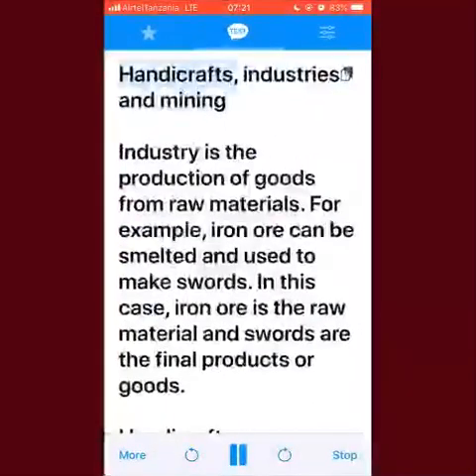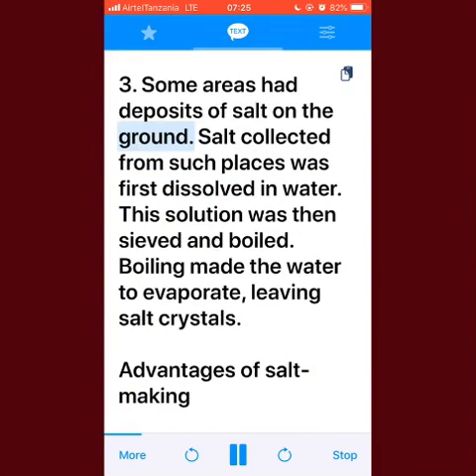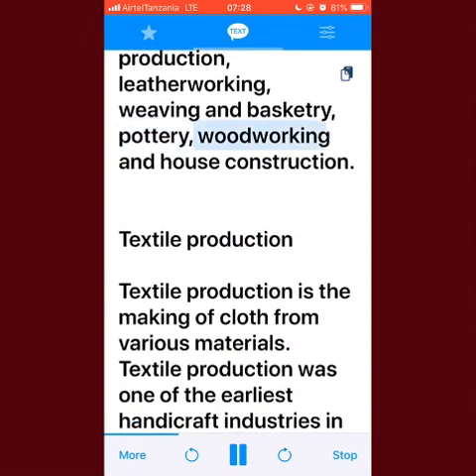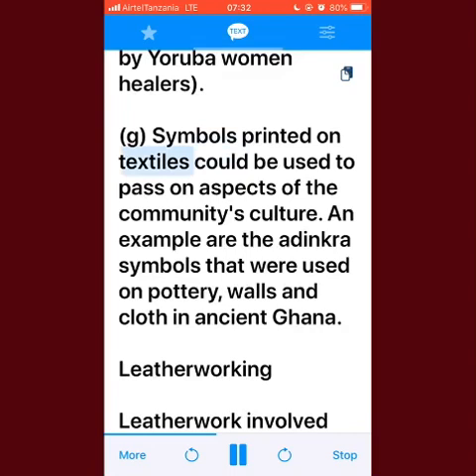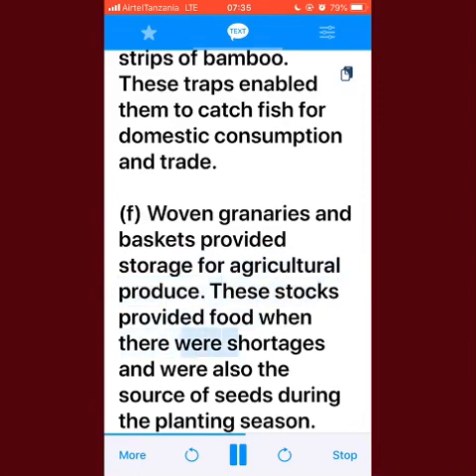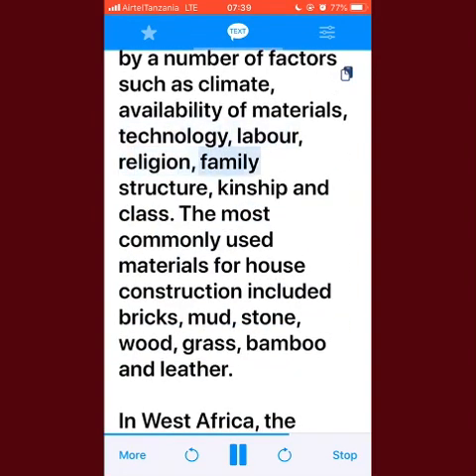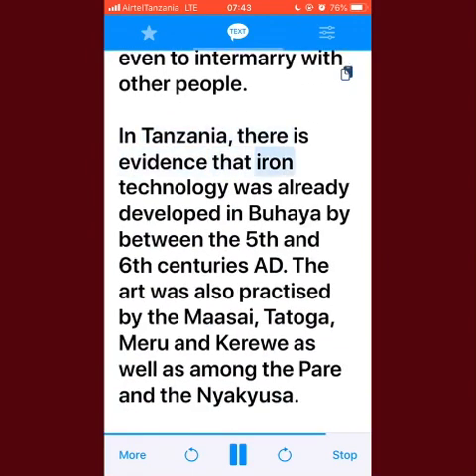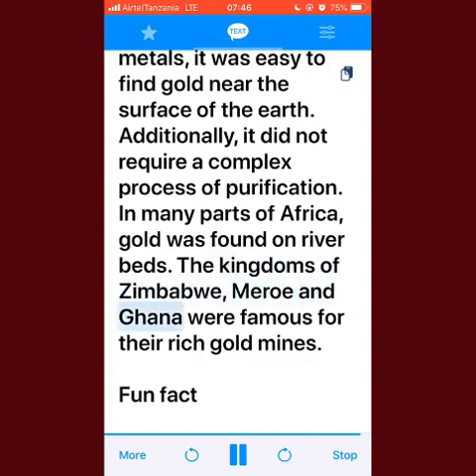Handicrafts,Industries and Mining |3;ECONOMIC ACTIVITIES/History Form One